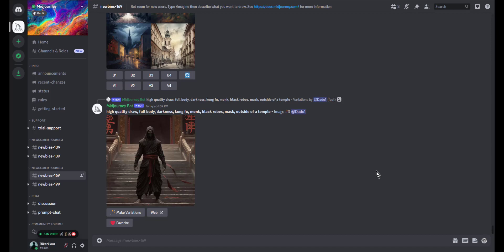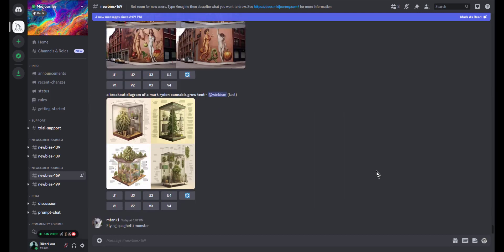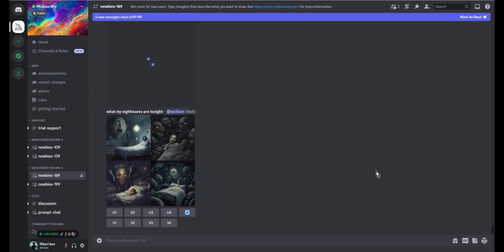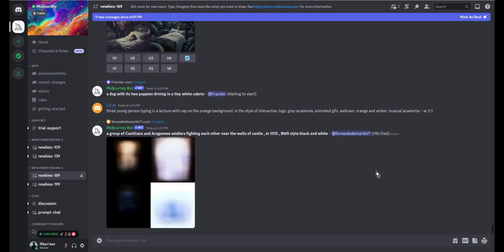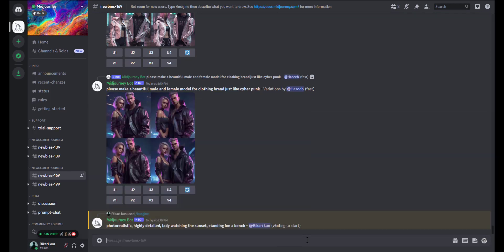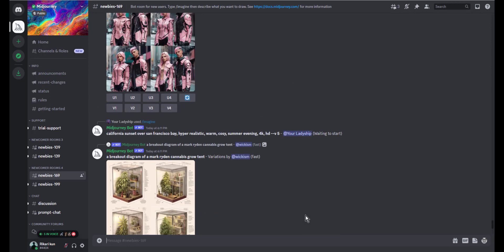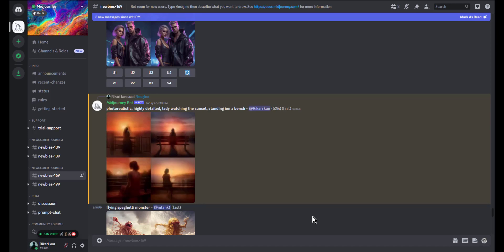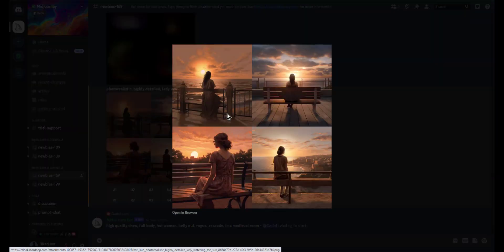How To Refine An Image Midjourney Tutorial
Today we talk about refine an image midjourney,midjourney tutorial,how to use midjourney,midjourney how to use